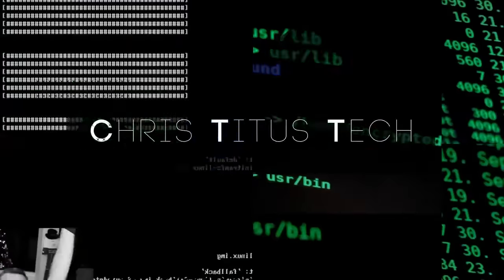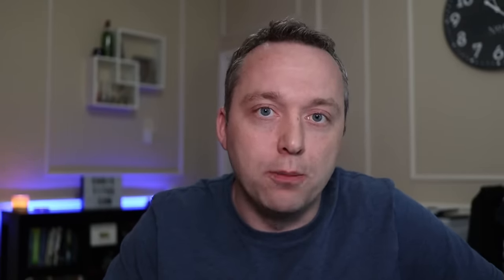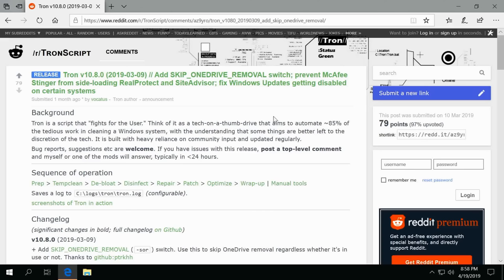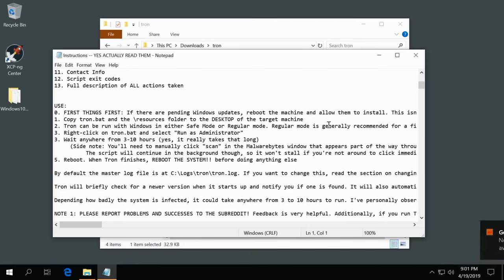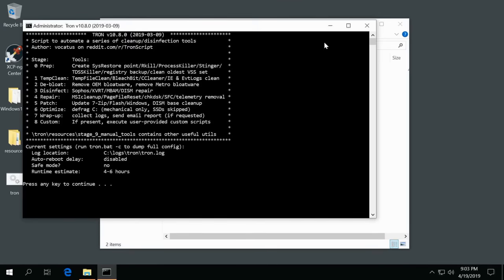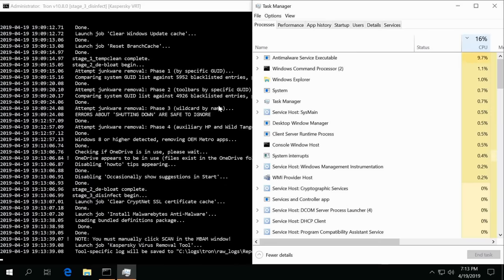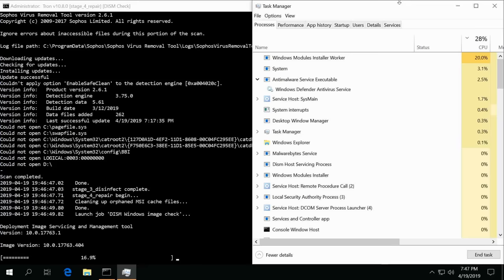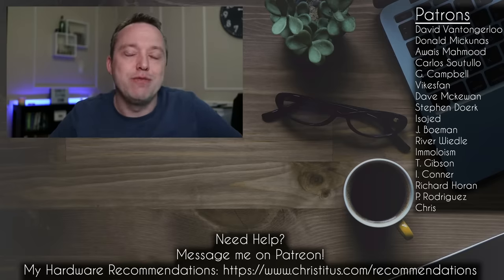How to Remove Viruses From Your Computer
This is a detailed breakdown on how to remove any virus from a computer and repair your Windows Installation. Timestamps:
00:00 Introduction
02:40 TronScript Installation and Instructions
05:26 TronScript - Stage 0 Prep
06:42 TronScript - Stage 1 TempClean
06:48 TronScript - Stage 2 De-bloat
06:58 TronScript - Stage 3 Disinfect
08:05 TronScript - Stage 4 Repair
09:05 TronScript - Completion
09:32 Conclusion